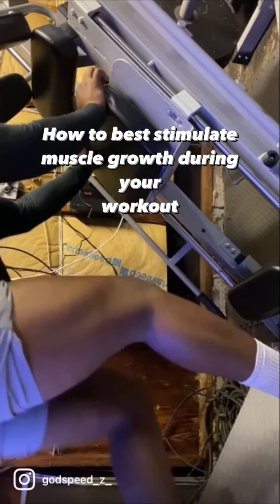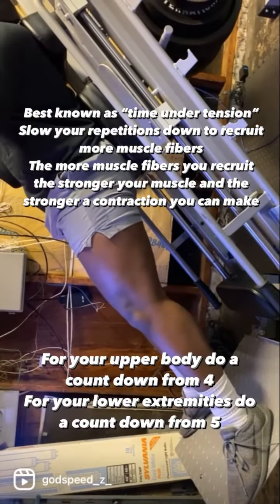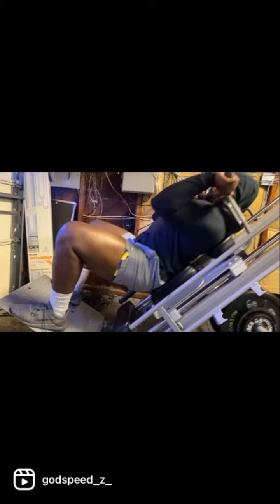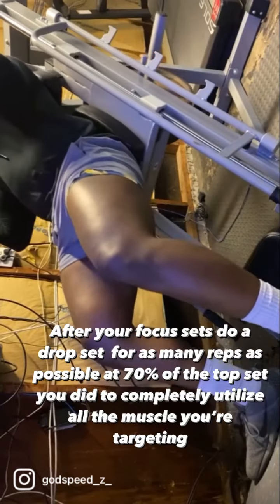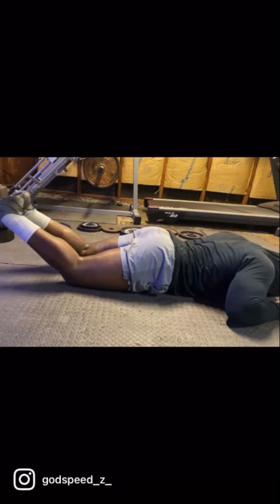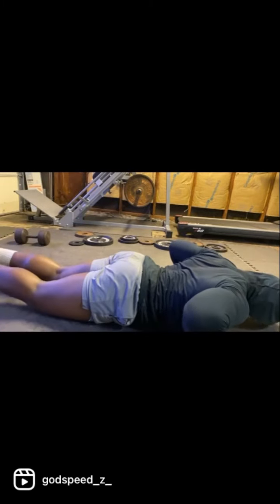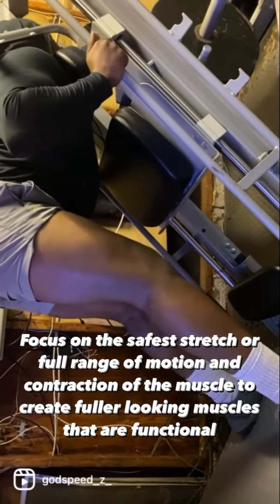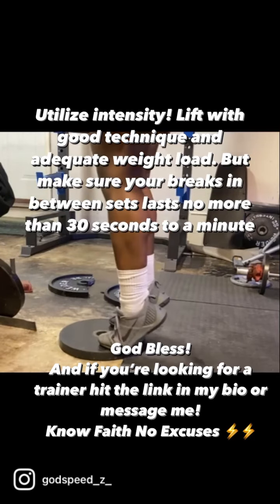How to best stimulate muscle growth during your workouts!